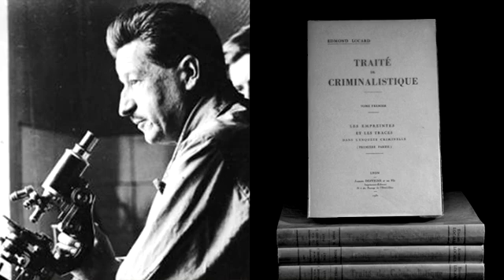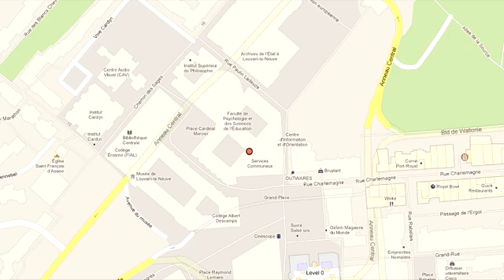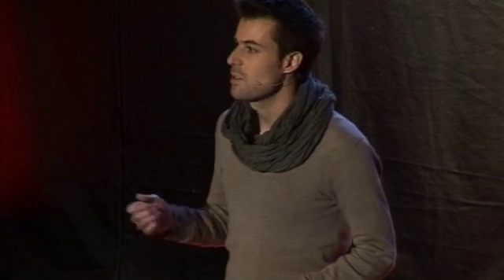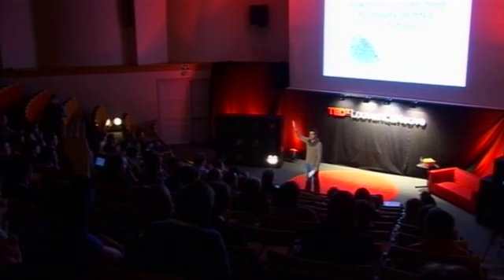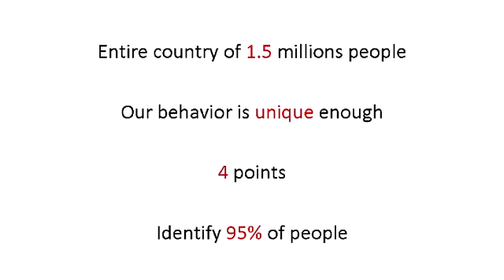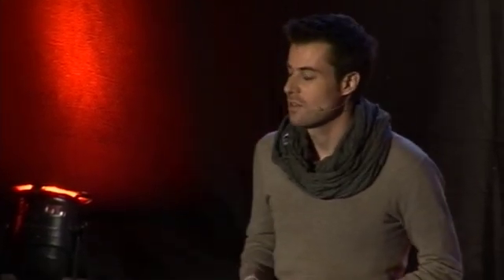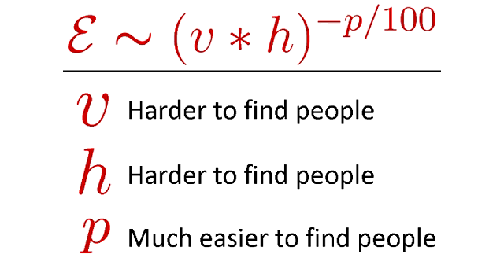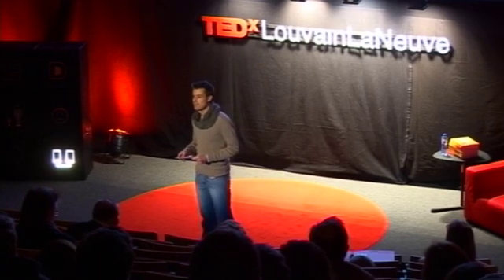Big but personal data: Yves-Alexandre de Montjoye at TEDxLouvainLaNeuve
We're living in an age of Big Data; a time when most of our movements and actions are collected and stored in real time.
This data offers unprecedented insights on how we behave as a species. Mathematical analysis reveals how unique our individual behavior is and how this behavior puts fundamental constraints on our privacy.

Yves-Alexandre de Montjoye is PhD student at the MIT Media Lab. He develops stochastic tools to harness the power of big data, such as human movement and communication patterns in networks.
Before coming to MIT, he was a researcher at the Santa Fe Institute where he used cell phone data to model the dynamics of urbanization in developing countries. Over a period of 6 years, he obtained a M.Sc. from the Université Catholique de Louvain in Applied Mathematics, a M.Sc. in Engineering from Ecole Centrale Paris and a M.Sc. from Katholieke Universiteit Leuven in Mathematical Engineering.